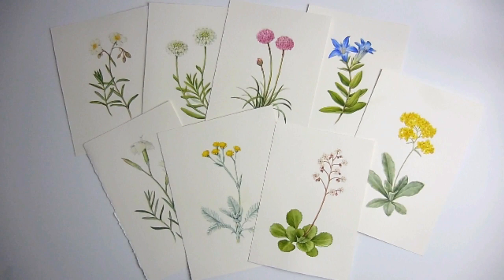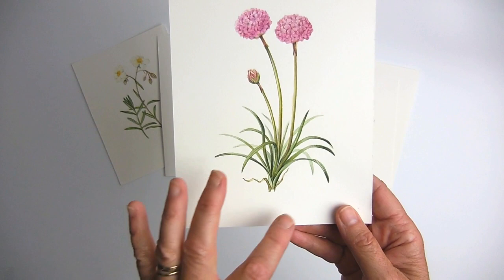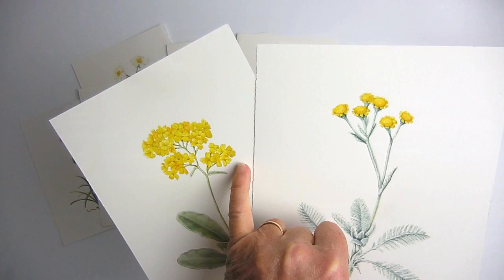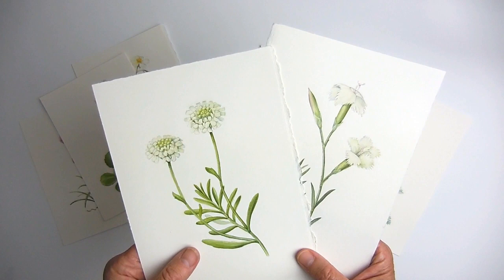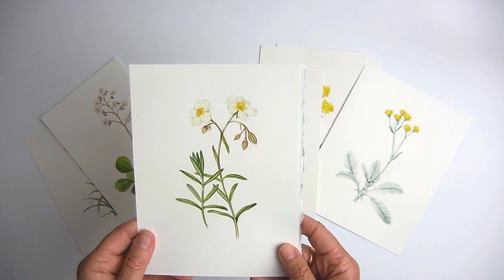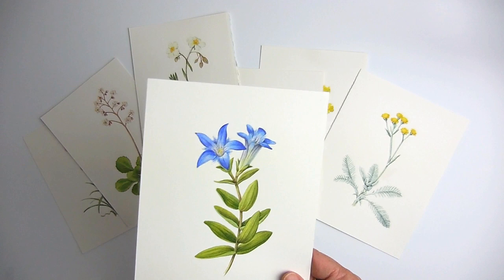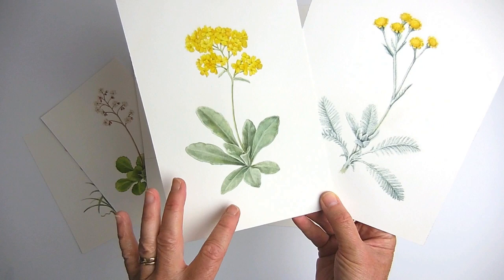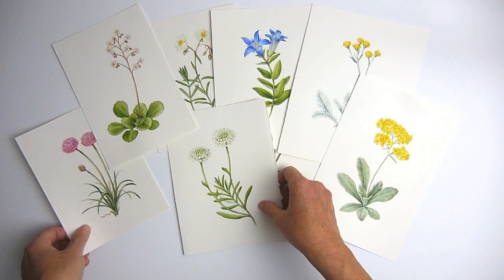BOTANICAL ART Technique tips and ideas from a recent commission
In this botanical art adventure I will give you technique tips and ideas based on a set of rockery garden plant watercolours that I was commissioned to paint recently.

botanical art | botanical artist | art tutorial | botanical watercolour | botanical watercolor | julia trickey | worldwatercolormonth | how to paint |